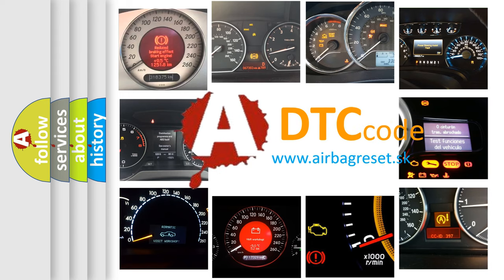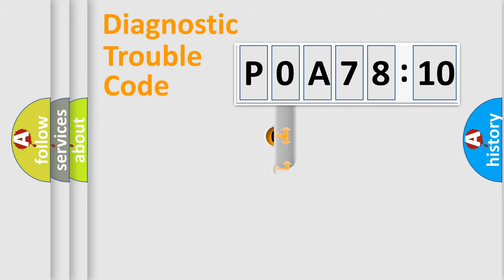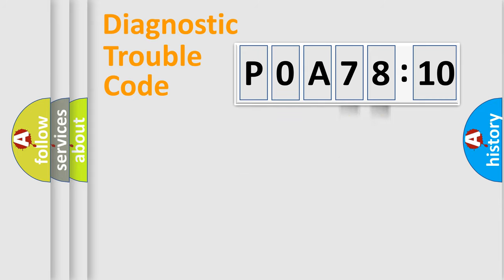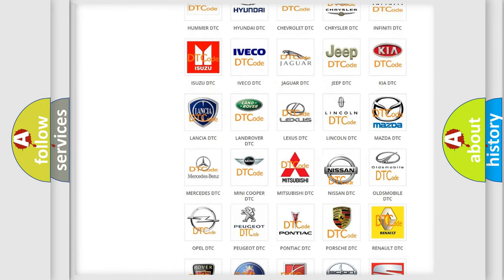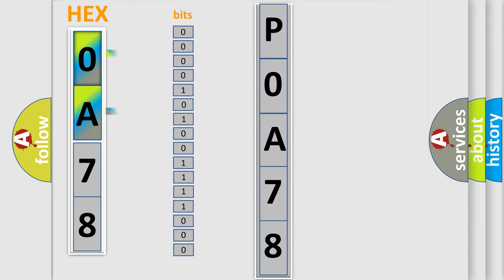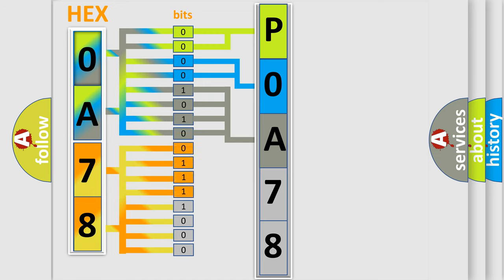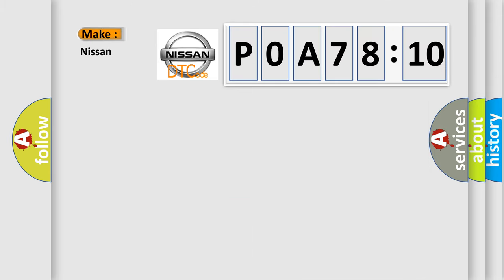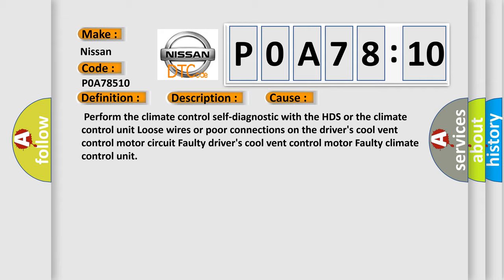DTC Nissan P0A78-510 Short Explanation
Contents:
0:21 Basic DTC analysis according to OBD2 protocol standard.
1:48 Insight into programming
2:58 A diagnostically understandable description of the Diagnostic Trouble Code
3:05 Basic error definition

Make:
Nissan
Code:
P0A78 510
Definition:
Problem in the Drivers Cool Vent Control Linkage, Door, or Motor
Description:
Drivers Cool Vent Control malfunction detected.
Cause:
 Perform the climate control self-diagnostic with the HDS or the climate control unit Loose wires or poor connections on the drivers cool vent control motor circuit Faulty drivers cool vent control motor Faulty climate control unit